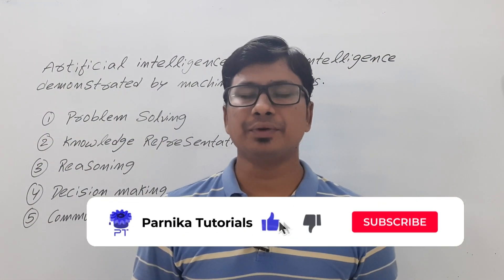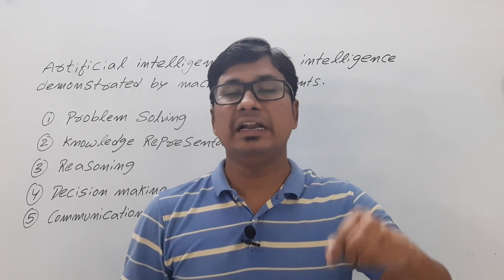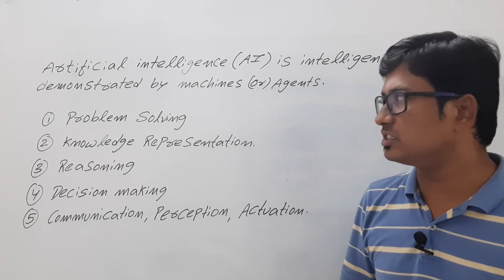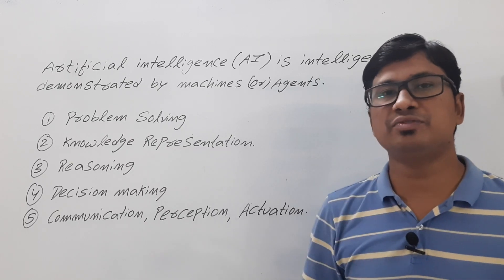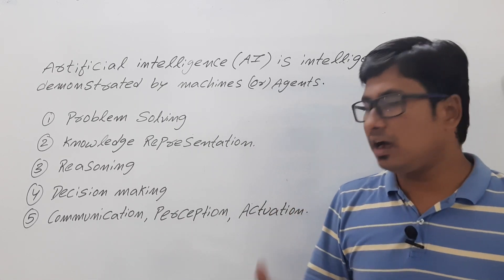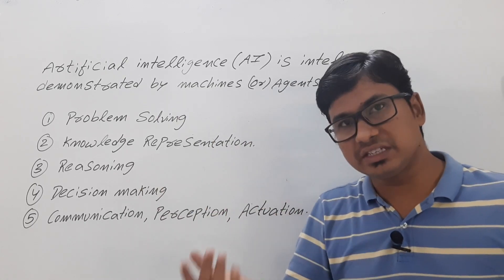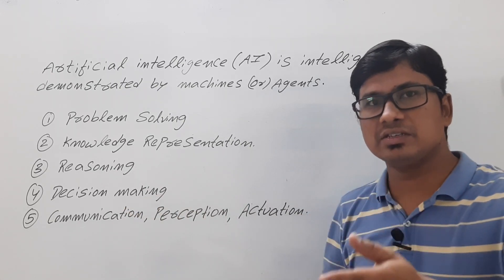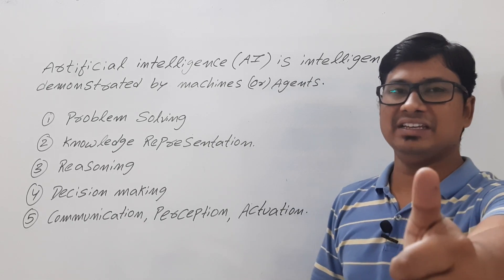What is Artificial intelligence(AI) in 6 minutes | Introduction to Ai | Data science tutorial 2023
In this video, I have discussed what is AI and tasks involved in artificial Intelligence.

"What is Artificial intelligence(AI) in 6 minutes | Introduction to Ai  |Data science tutorial 2023 | PT

- Data science full course 2023

00:30 -  difference in data science & AI
01:18 - what is AI ?"